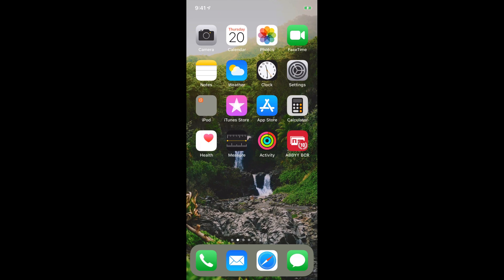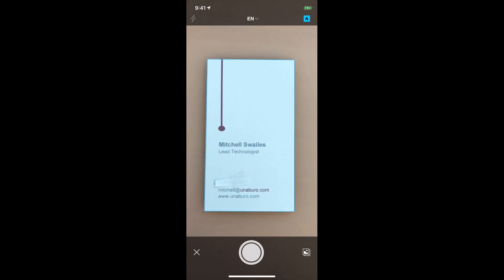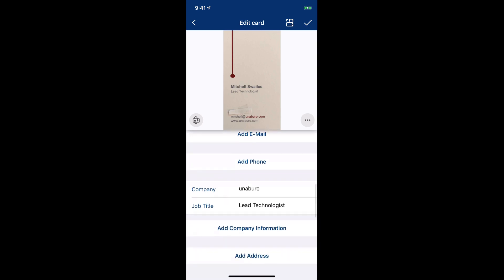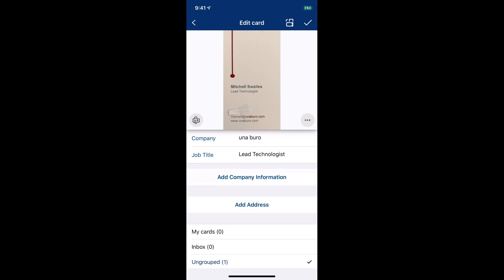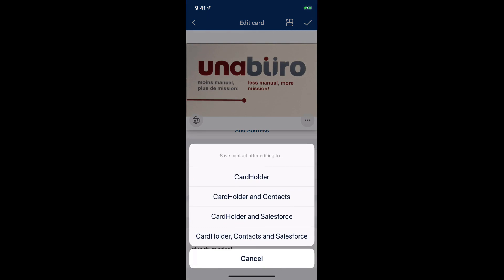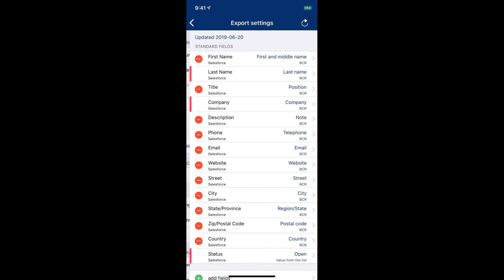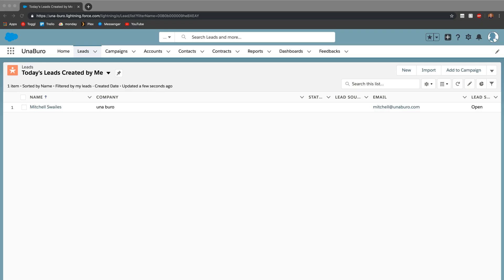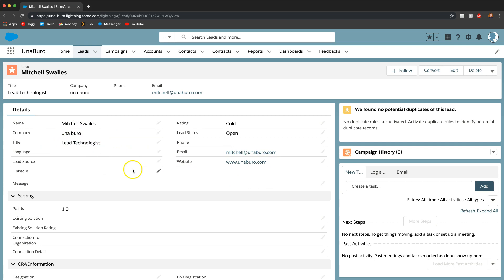How To Scan Business Cards And Send The Information To Salesforce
Have you ever wished that you could send all the business cards you get to your Salesforce without having to comb through each one?

Well in today's video, Mitchell shows off a cool app that can scan business cards and create leads in your Salesforce!

The app is called ABBYY Business Card Scanner.